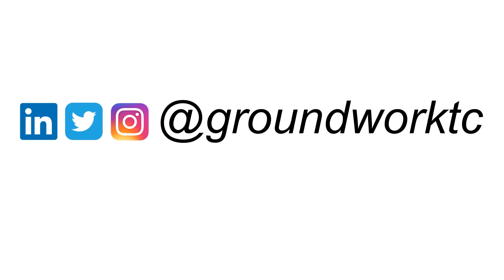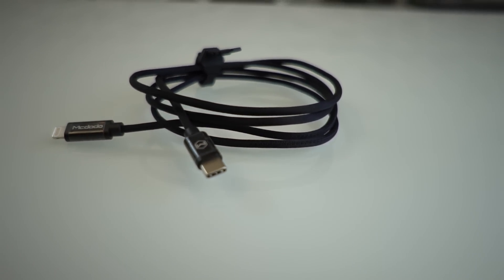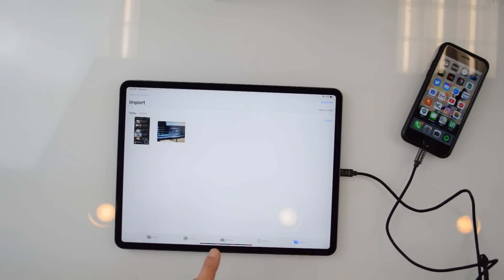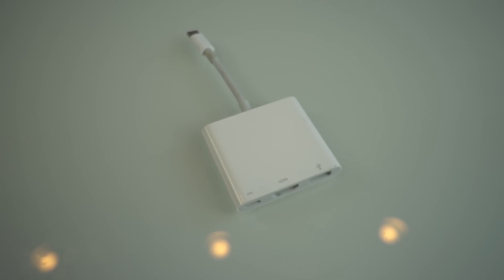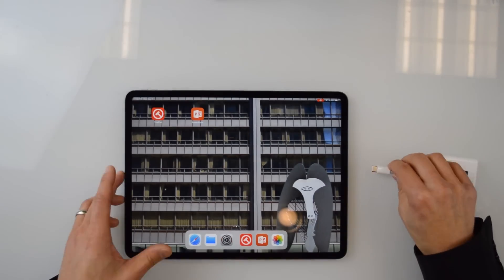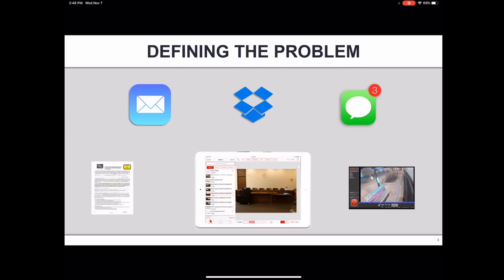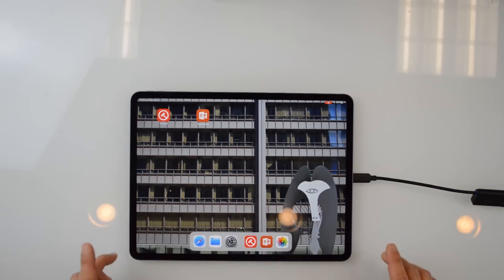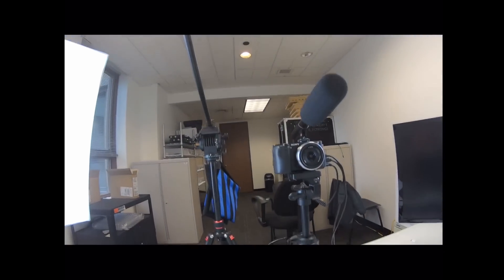iPad Pro USB C - What Can I Connect to This Thing?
Continuing our deep dive into the brand new, 2018 iPad Pro, we examine one of the most exciting features of this new device: the new USB-C Port. It has uses beyond the old Lightning ports, and also requires some new adapters to make full use out of it.

UPDATE!: since filming this video, some commenters have experienced difficulty even connecting a usb presenter. and i have been able to confirm that none of my usb wirelress presenters work anymore! what's happening?!?

●Marcus D - Watashi No Piano